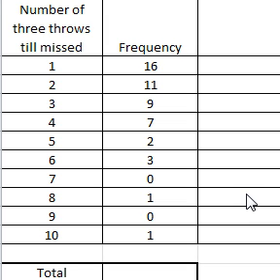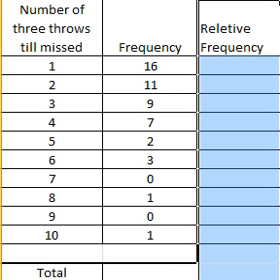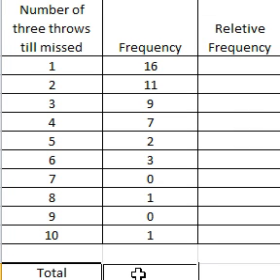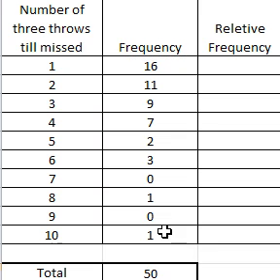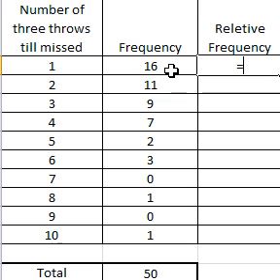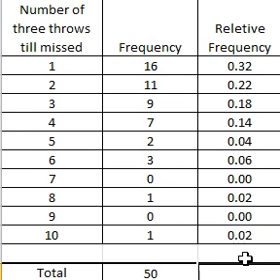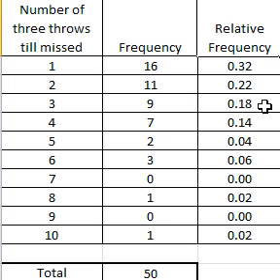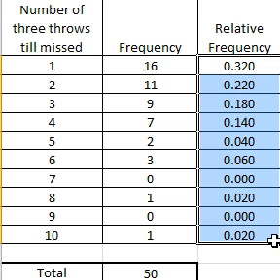Video how to create a relative frequency table with Excel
Vanessa Drew showing how to create a relative frequency table using Excel